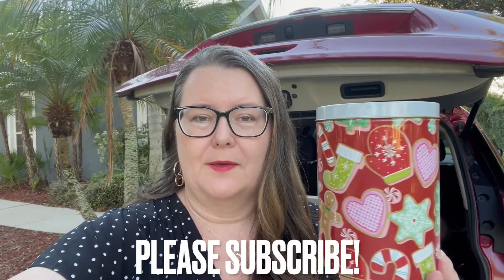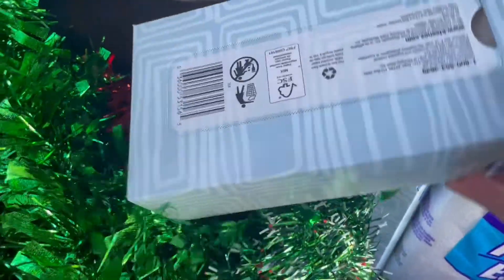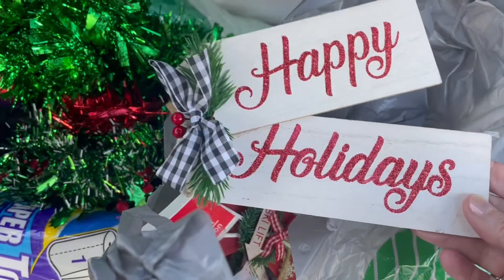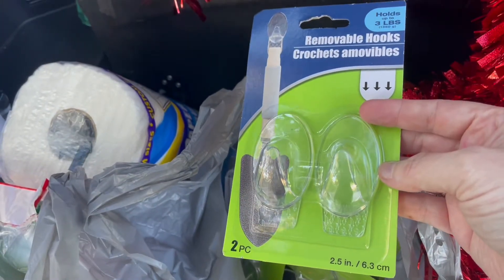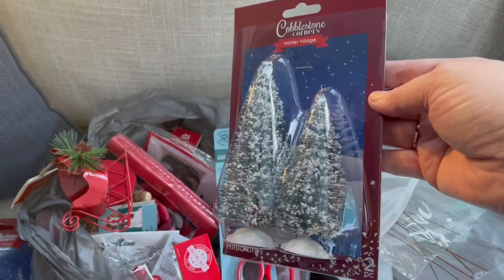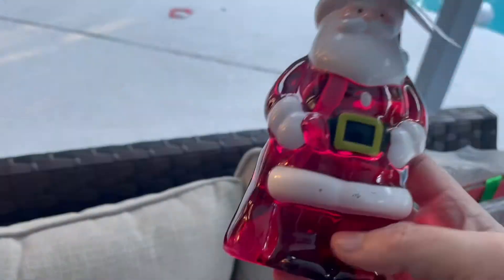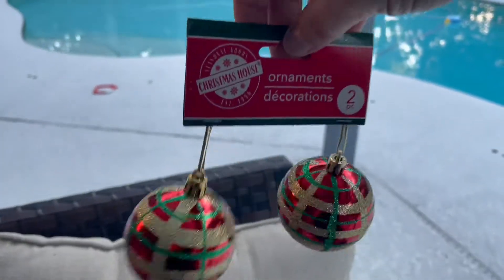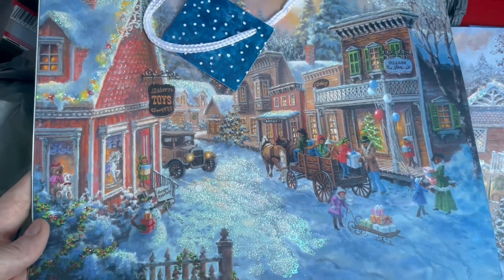Dollar Tree Christmas Haul 2021 🎄 Amazing Holiday Finds! New Christmas Village Figures & Home Decor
Dollar Tree Christmas Haul November 2021 -  New Christmas Village Accessories, Garlands, Ornaments, DIY Ideas, Ribbons, Home Decor & more. Lots of festive items for a mini wagon float that my daughter will be using in a parade this weekend to raise awareness for a charity.  We are trying to bring awareness to Project Noelle ... where people can give a child a Christmas this year.❣️🎄

CAMERA USED: Canon EOS M10
EDITING SOFTWARE: iMovie
THUMBNAIL EDITING SOFTWARE: Phonto

*This video is family friendly, but not created for children.